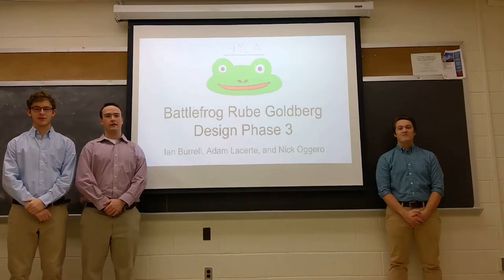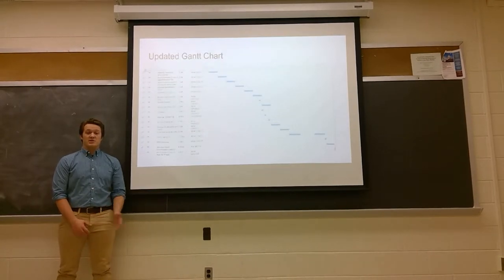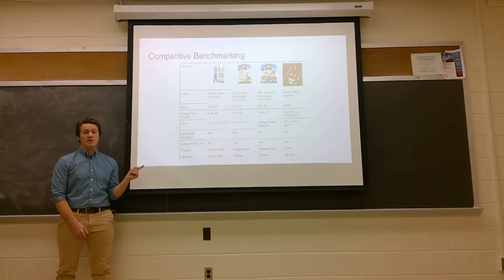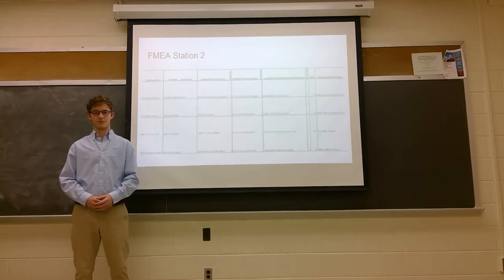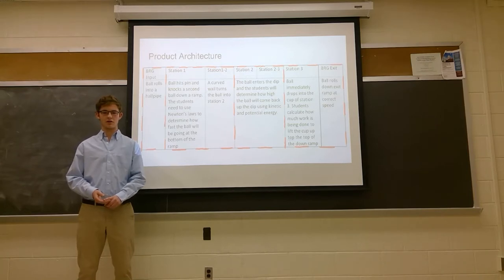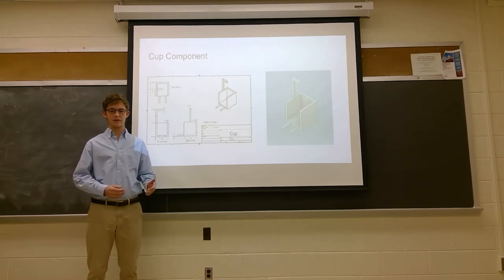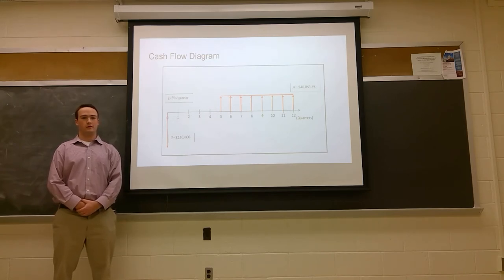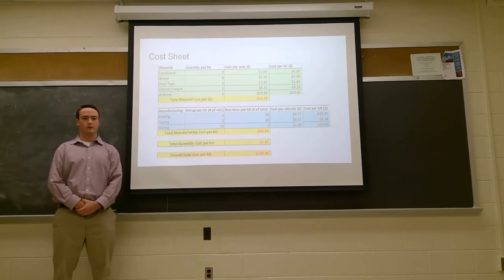DP3 Video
Team 16 Hyla Engineering Solutions presents our DP3 Video.